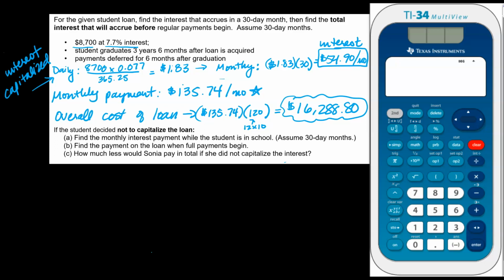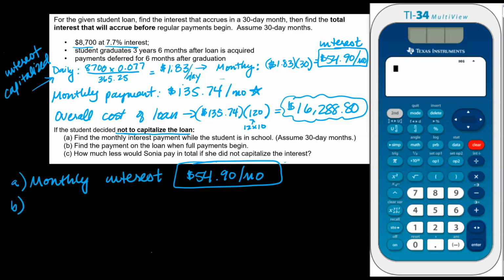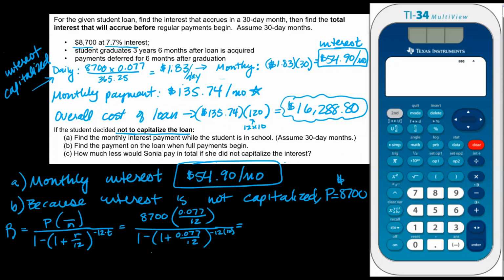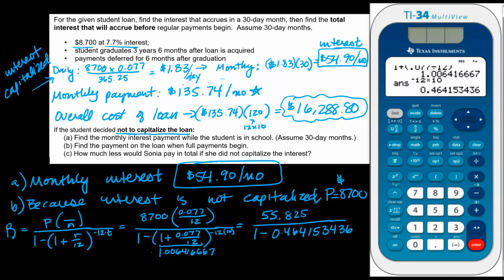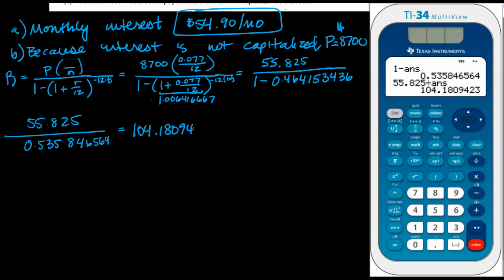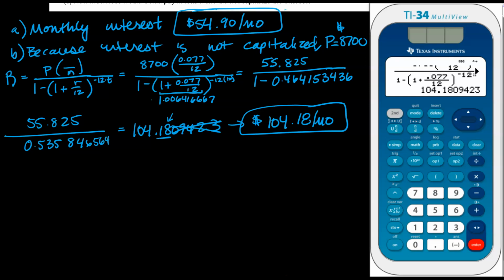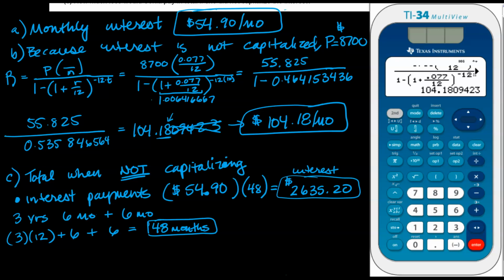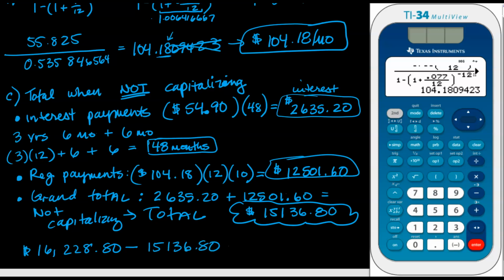Module 3 Video #2